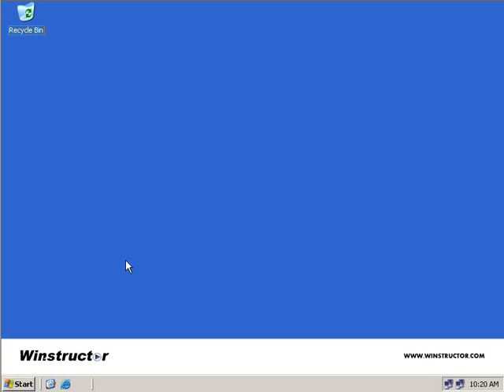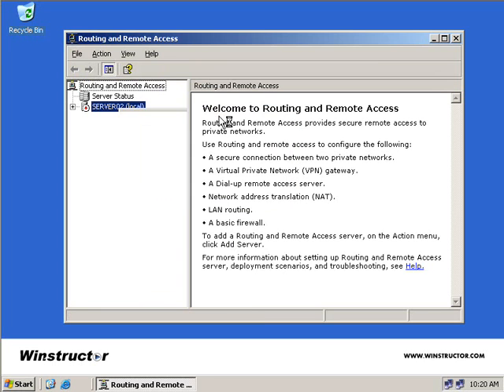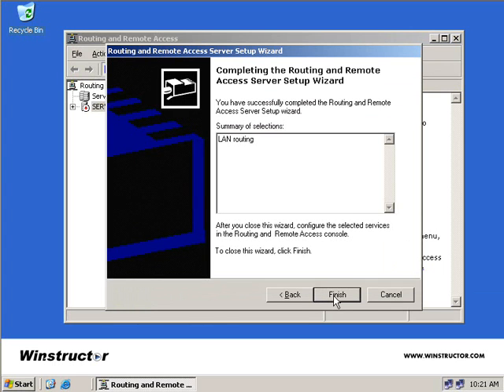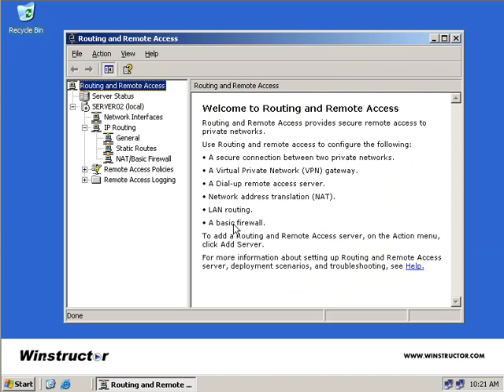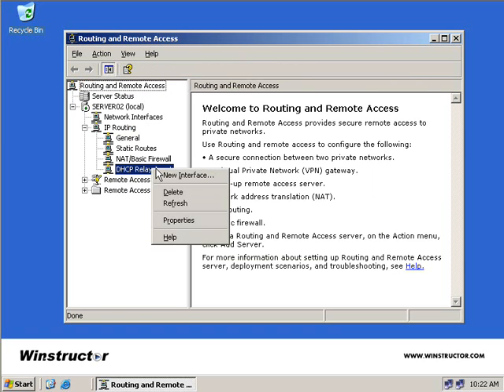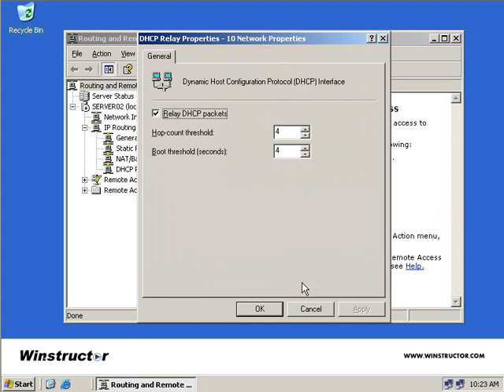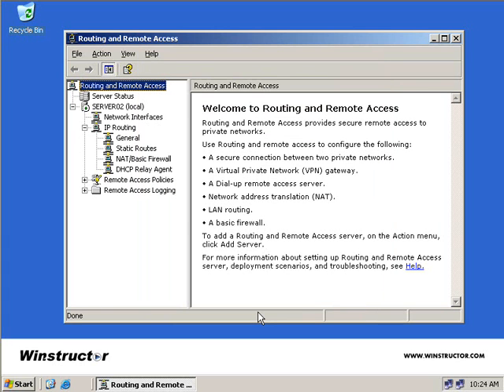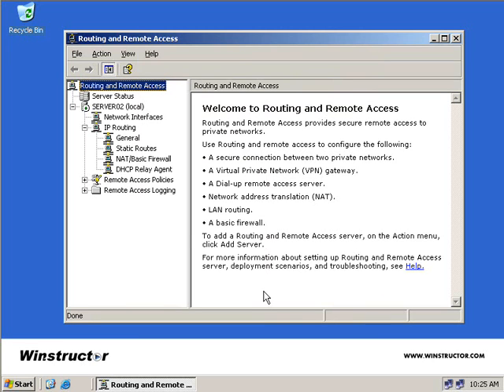[fix]-[NoDRM]-32 - DHCP Relay Agent.wmv